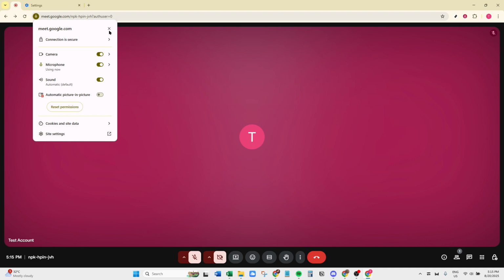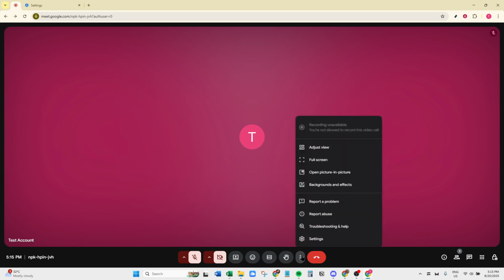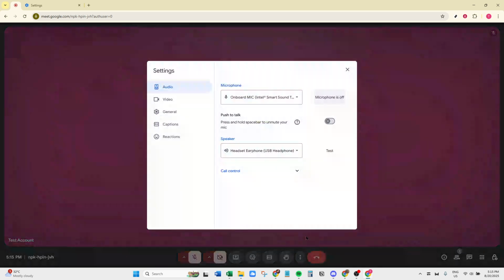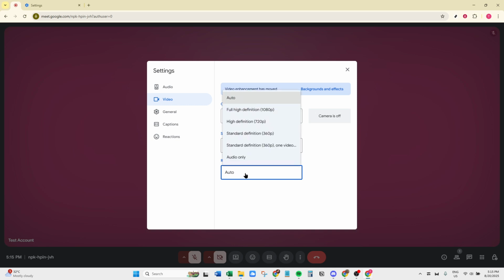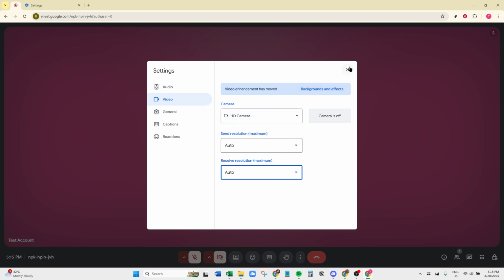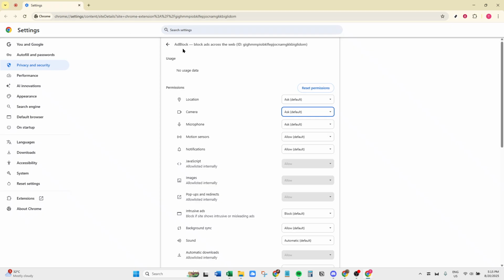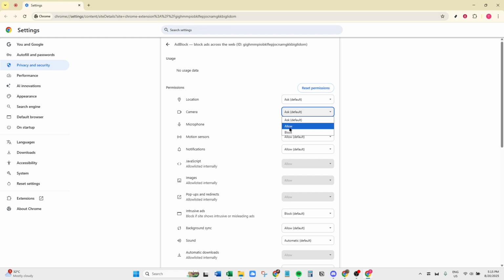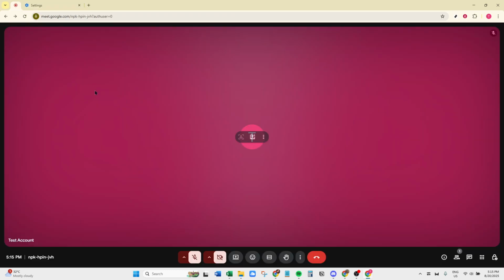How To Fix Camera Not Working In Google Meet - 5 Minutes [2025 Guide]